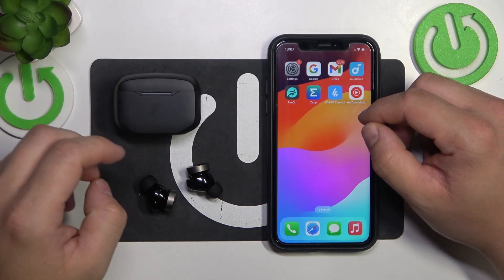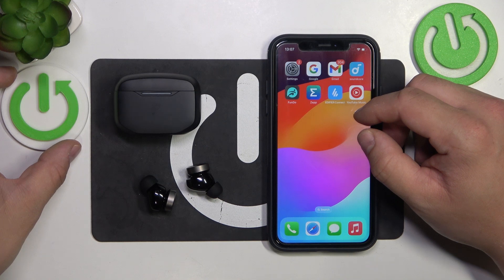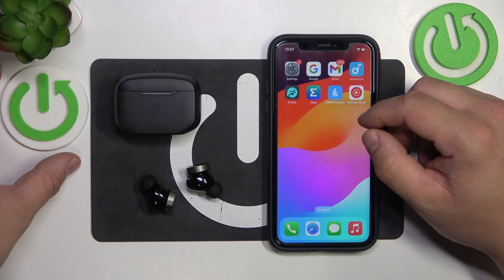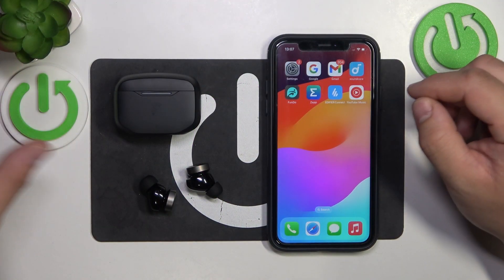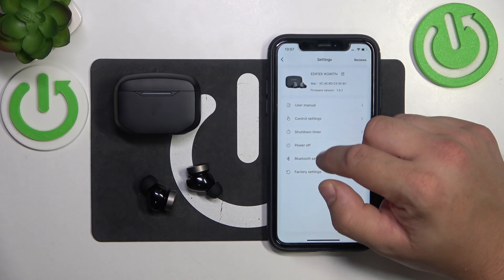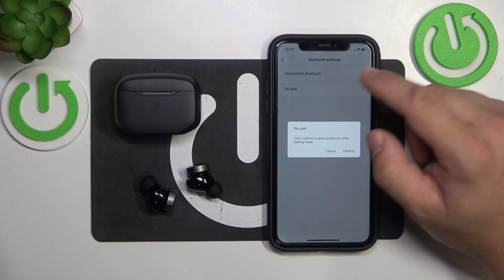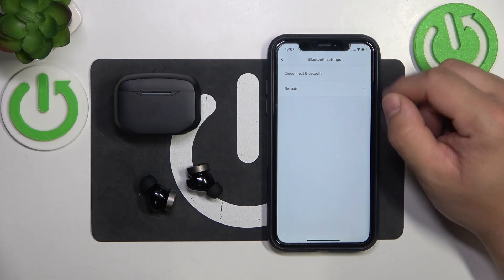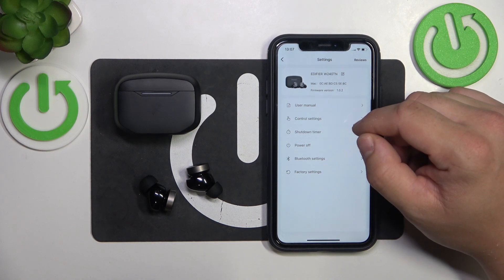How to Fix Bluetooth Connectivity Issues on EDIFIER W240TN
In this video, we'll guide you through the steps to re-pair your EDIFIER W240TN earbuds to fix Bluetooth connection issues. Learn how to reset the pairing process, remove previous connections, and establish a stable connection with your device. Follow along to enjoy seamless audio without interruptions. Watch now to get started!

How to fix Bluetooth connection error on EDIFIER W240TN? How to troubleshoot Bluetooth problems in EDIFIER W240TN? How to repair the EDIFIER W240TN earbuds? How to re-pair EDIFIER W240TN headphones with a smartphone?